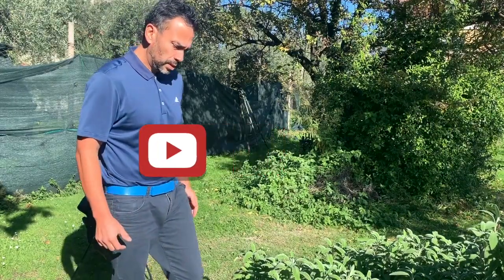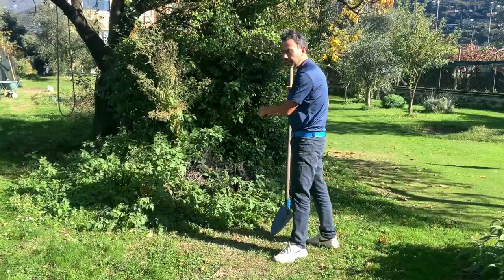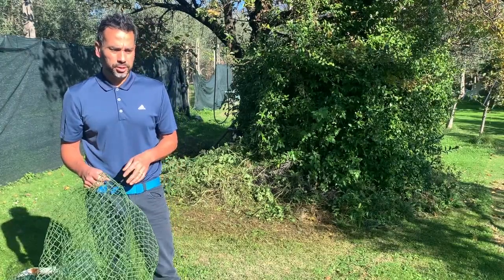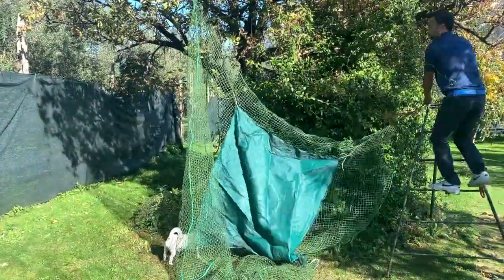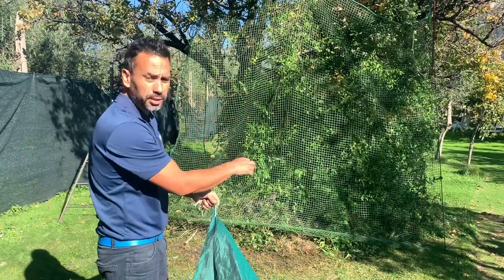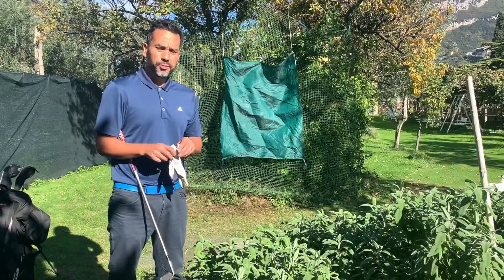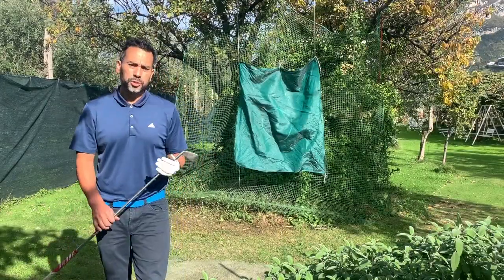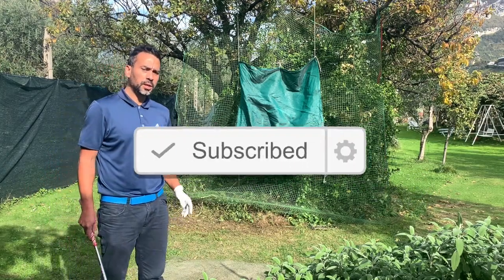How to Set Up a Golf Net in your Backyard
In this video I am going to show you how you can easily install a golf net in your backyard.

The main thing is to buy a sturdy net and a decent golf mat. The way I do it is I basically hang the net to a tree, tie all 4 ends to keep it tight, add a mat and done!

For the most part when I practice in my backyard I use foam balls to see the flight of the ball, but the golf net comes in handy when working on a swing change.

I would advise against just practicing using a golf net, I think it could be very harmful to your swing if not used properly; however, I find it to be very helpful when working on positions and certain drills.

🎵 Track Info:

Title: U_In_My_Arms Intro and outro: Uh_Oh (non copyright music)